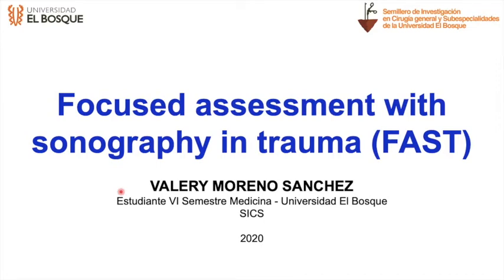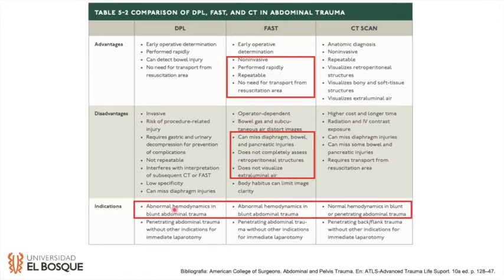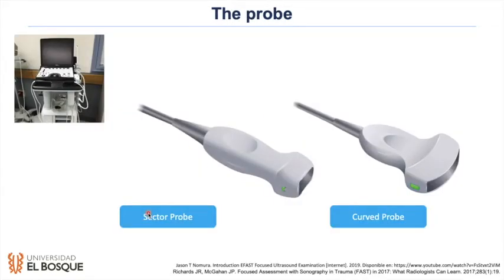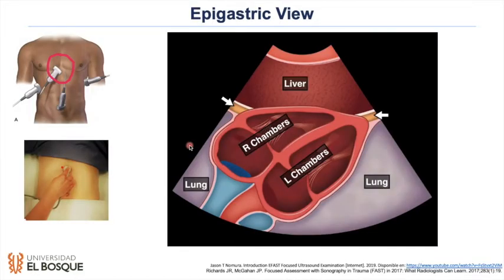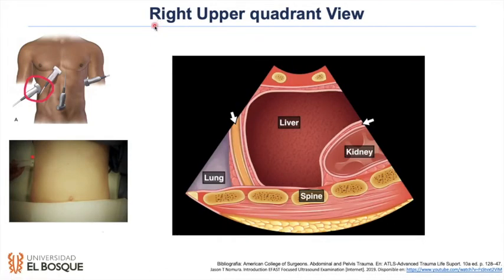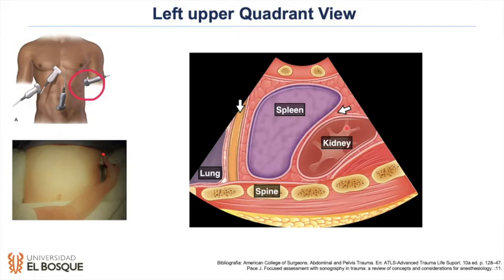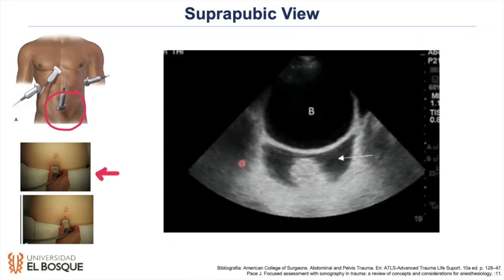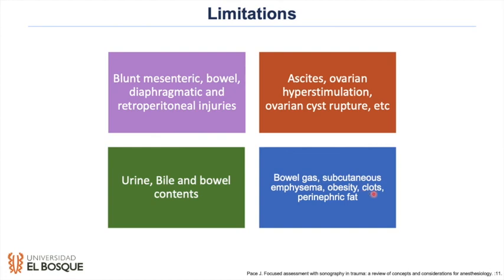F.A.S.T Focused Assessment Sonography in Trauma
Learn the basic principles of a FAST scan. A FAST (Focused Assessment with Sonography for Trauma) scan is used in the emergency setting for the identification of free fluid, which is presumed to be blood in trauma.